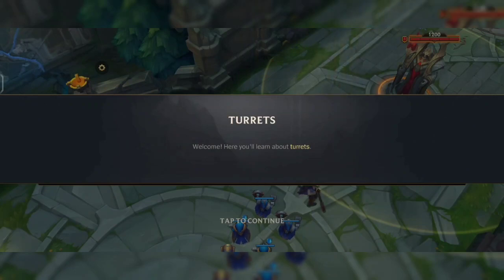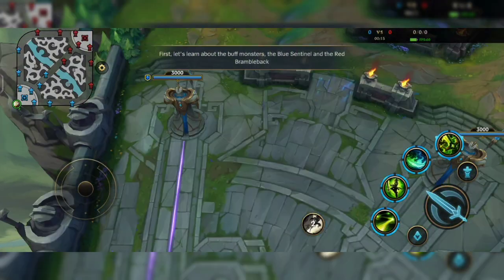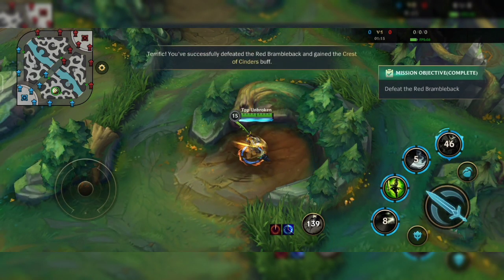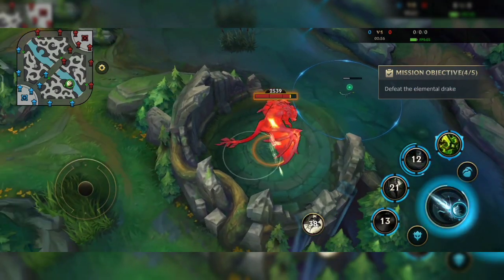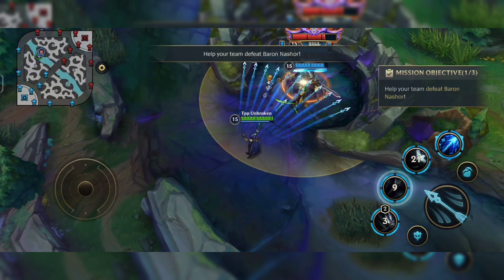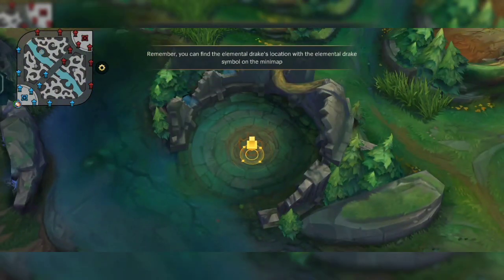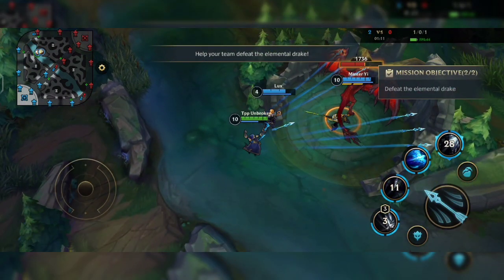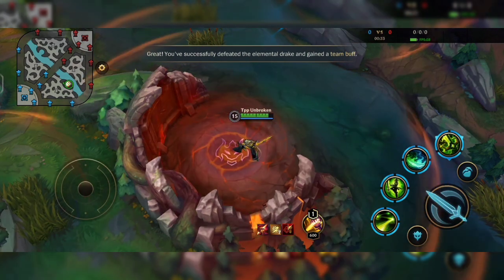League Of Legend: Wild Rift - All Tutorials (iOS, Android)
In this video we will finish all the tutorials of the game so we can start playing real games...

The skills-and-strats 5v5 MOBA experience of League of Legends, now on mobile.

Dive into Wild Rift: the skills-and-strategy 5v5 MOBA experience of League of Legends by Riot Games, now built from the ground up for mobile. With smooth controls and fast-paced games, you can team up with friends, lock in your champion, and go for the big plays.

PLAY TO OUTPLAY
Master the Rift and earn your legend with dynamic champs and ever-changing strats. Each game is a chance to land the perfect skill shot, turn the tides in a crazy teamfight, or pull off that sweet, sweet pentakill.

COMPETE WITH FRIENDS
Teamwork makes the dream work in this mobile MOBA. Whether you’re a duo, trio, or full five-stack, you can queue up with your squad and climb the ladder one enemy Nexus at a time.

CHOOSE YOUR CHAMPION
Dunk on the competition with a giant sword, freeze enemies in their tracks with a cross-the-map ice arrow, or lure opponents to their doom with mesmerizing charm. Whatever you want your legend to be, there’s a champ for you.

FAIR AND FREE TO PLAY
Face off in matches balanced for skill level as well as party size. All champions can be earned for free in Wild Rift, and there’s no paying for playtime or power. Ever.